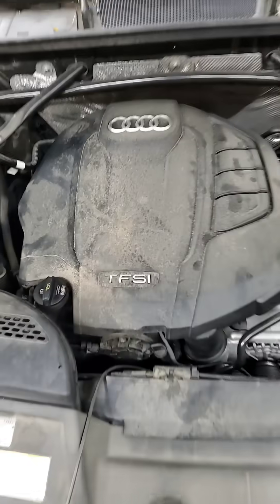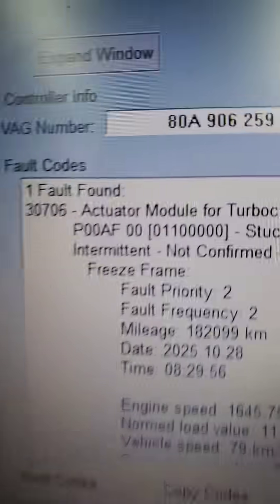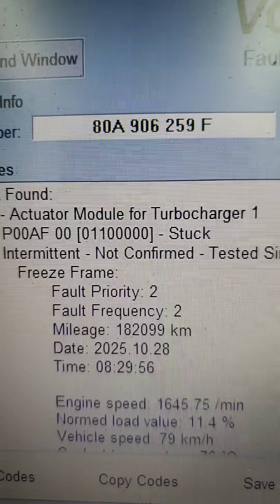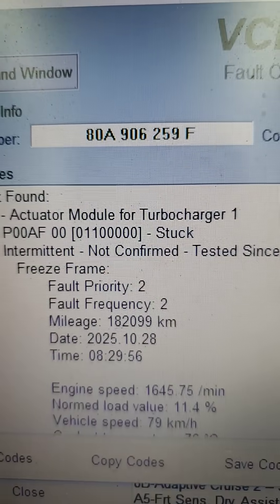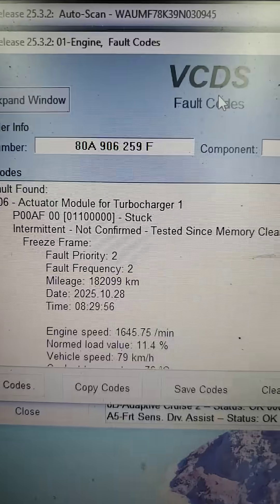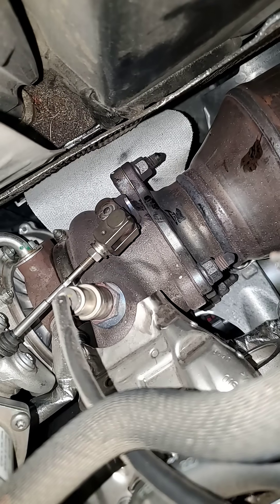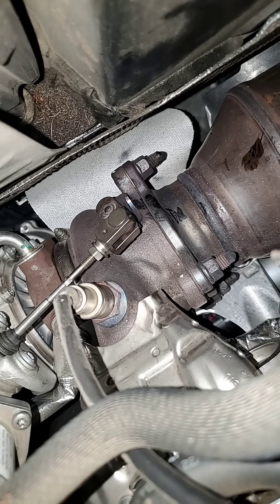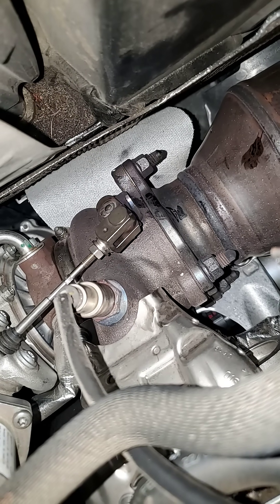Checking your Turbo Wastegate Shaft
Shows how the turbo waste gate goes bad setting a boost pressure code.

Or this code specifically:
30706 - Actuator Module for Turbocharger 1 P00AF 00 [01100000] - Stuck Intermittent - Not Confirmed - Tested Since Memory Clear